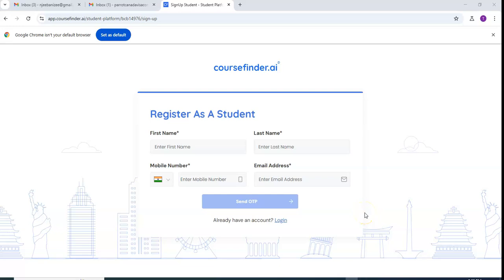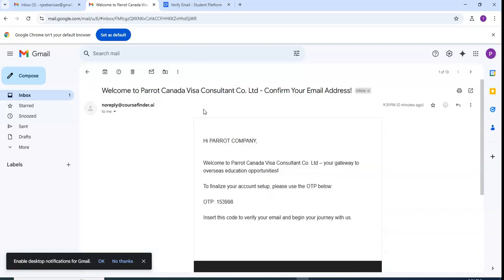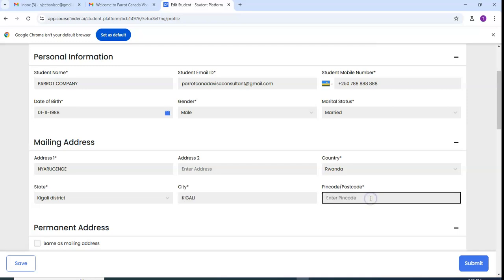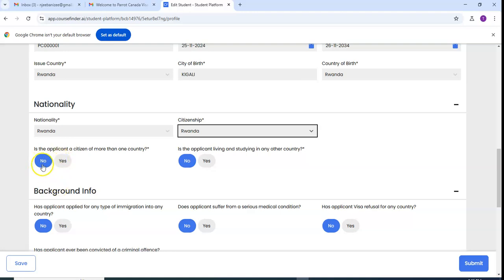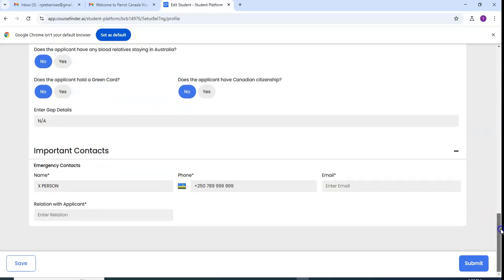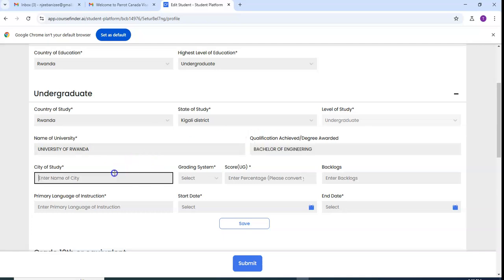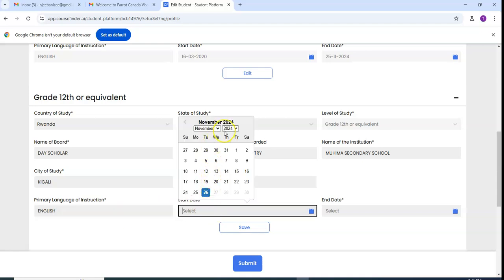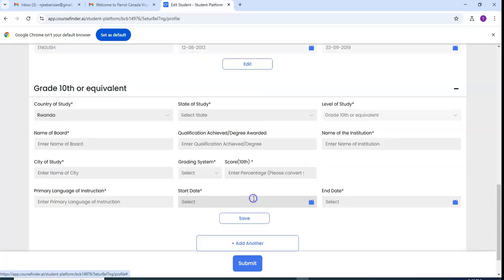REGISTRATION WITH KC OVERSEAS EDUCATION COURSEFINDER AI PART 1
Part 1 which help applicant to Learn how to register with KC Overseas Education's CourseFinder AI platform in this detailed step-by-step tutorial! This video is Part 1 of our guide, where we walk you through the registration process and explore how the platform simplifies finding the best courses and institutions globally. Whether you're a student, parent, or counselor, this guide will help you get started quickly and effectively. Watch now to unlock endless opportunities for your education abroad!